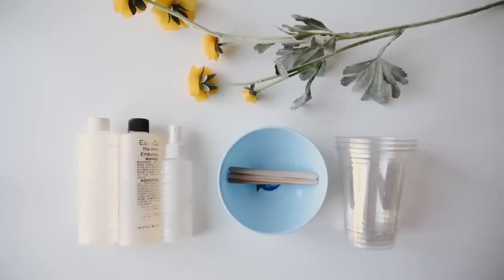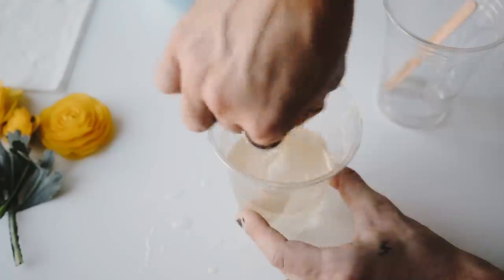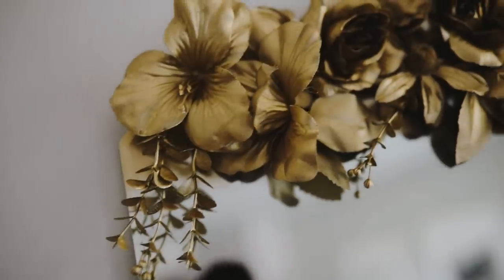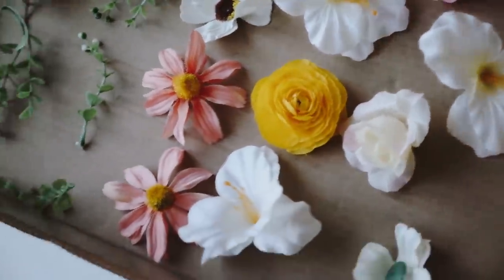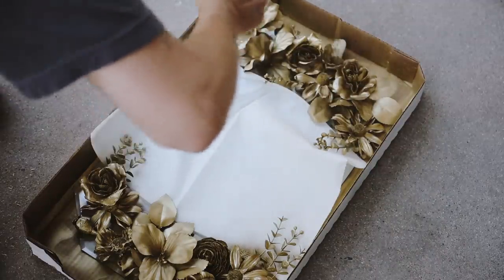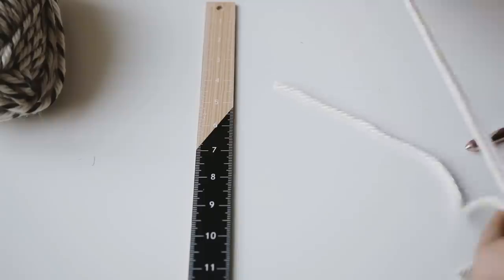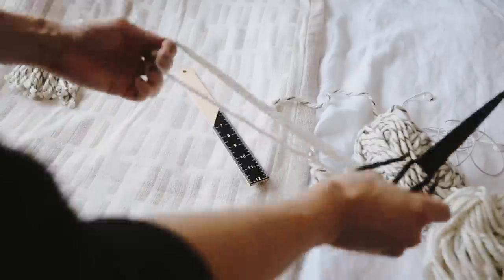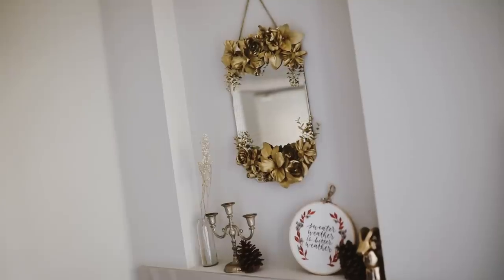DIY Anthropologie Inspired Room Decor (2018) - Aesthetic + Affordable // Lone Fox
In today's video I wanted to recreate some of my favorite pieces from Anthropologie for a super affordable price! Anthropologie offers some of my favorite room decor but it is typically on the pricey side so I wanted to DIY some room decor that mimic'd the style but on a budget. Which project was your favorite?